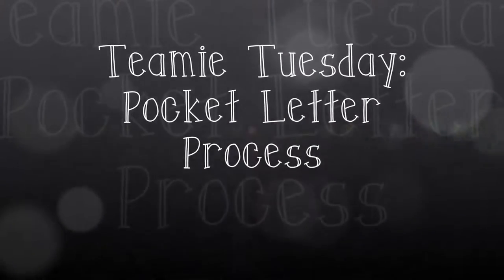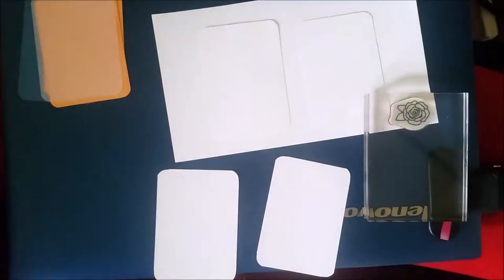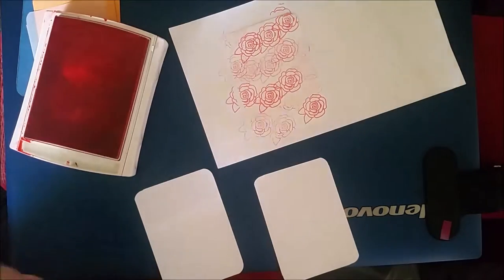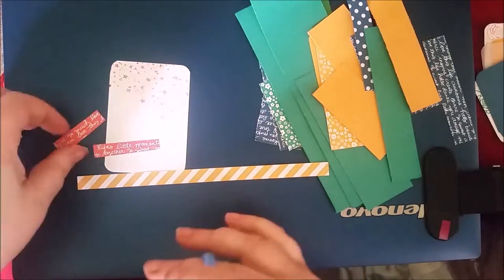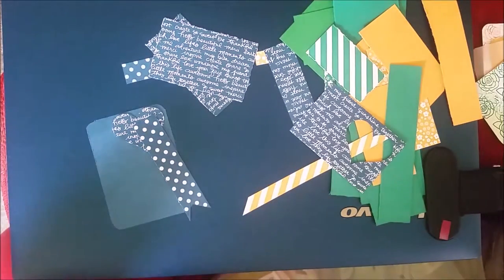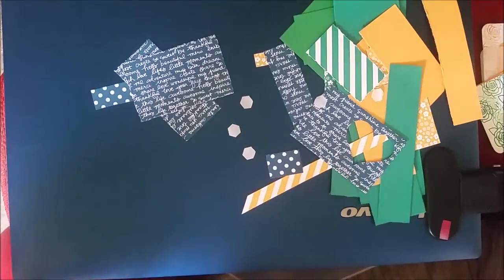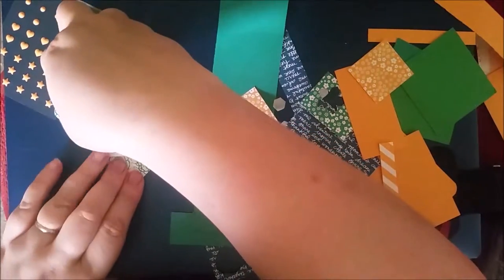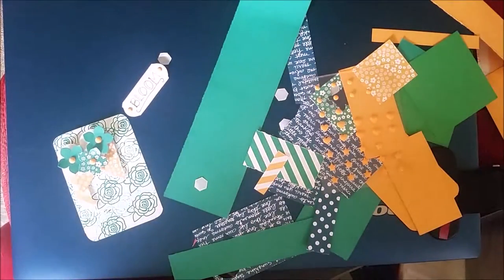Teamie Tuesdays: Stampin Up Pocket Letter